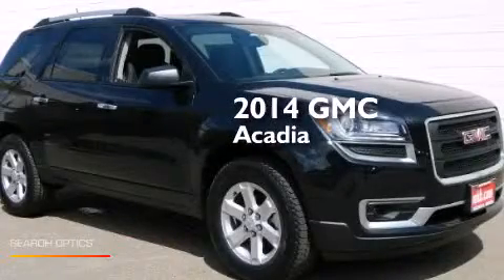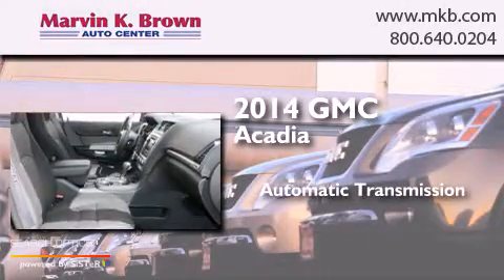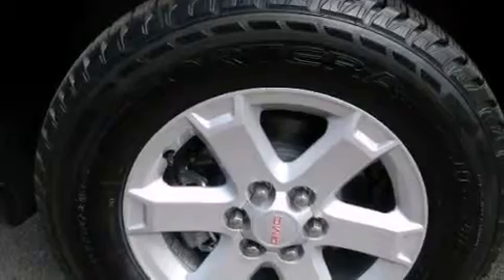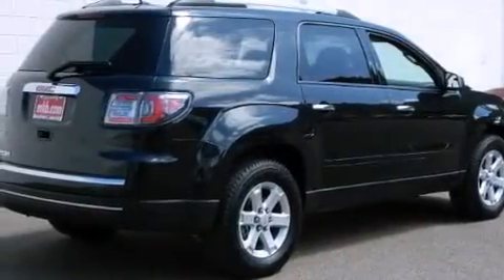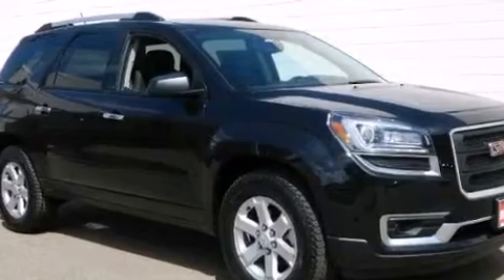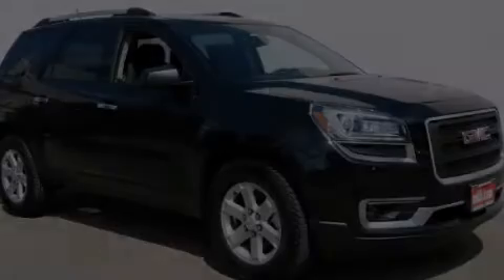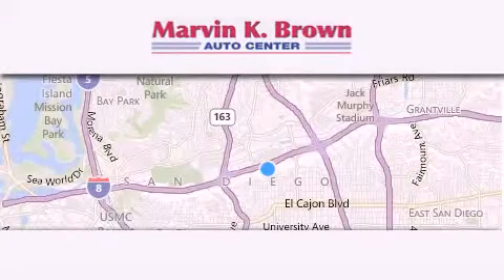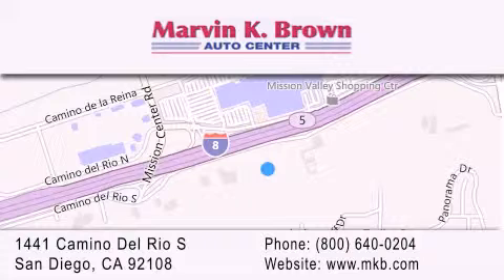2014 GMC Acadia San Diego CA 92108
We have been honored to serve the San Diego CA area , we promise that your experience at our dealership will exceed your expectations ! Year : 2014 Make : GMC Model : Acadia Engine : 3.6LV6 Cylinder Engine Trans . : Automatic Exterior : Ebony Miles : 12 Interior : Black Stock : 614039 Marvin K Brown San Diego 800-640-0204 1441 Camino Del Rio San Diego , CA 92108